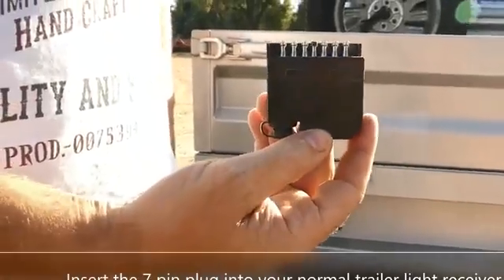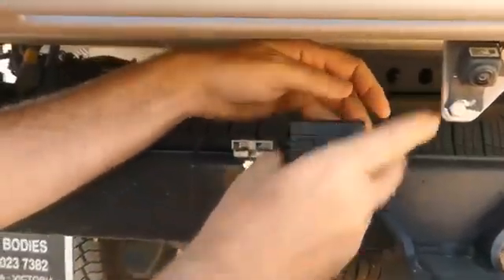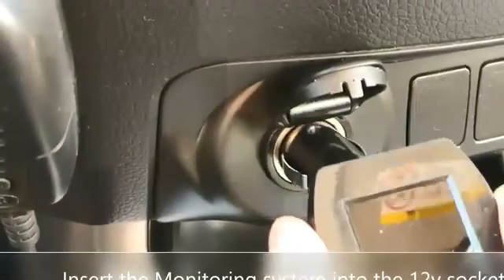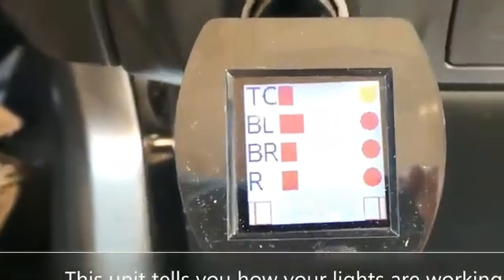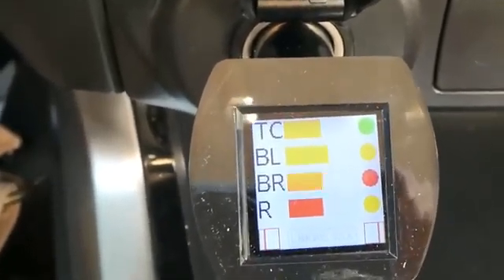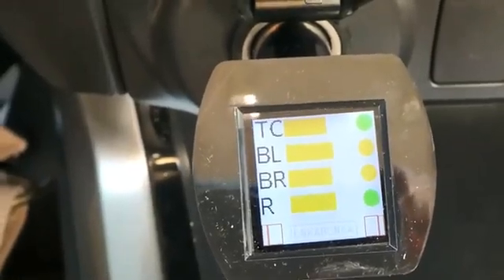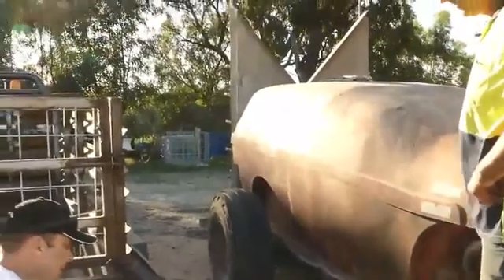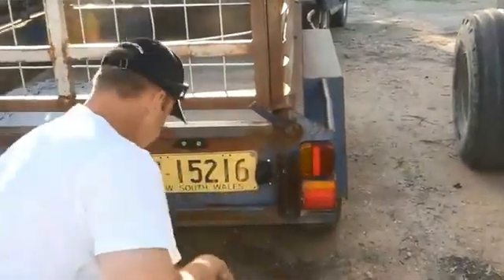Wireless Trailer Lights (aka LinkaBlinka) by COLETEK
Here is a video made by our client demoing the novel wireless trailer light system (LinkaBlinka) we designed and developed for our client.